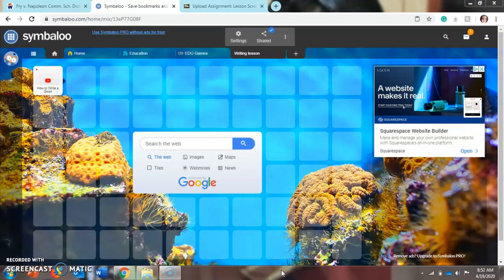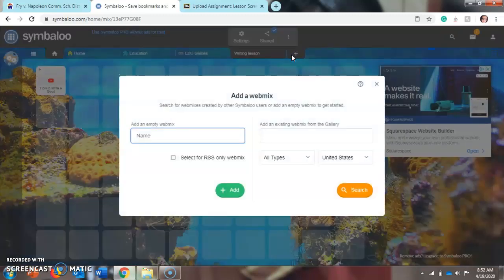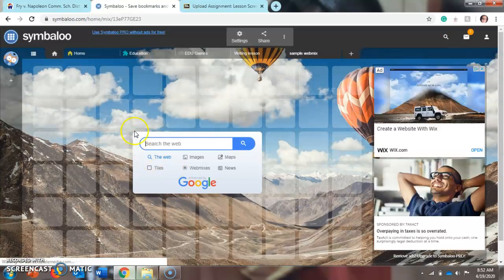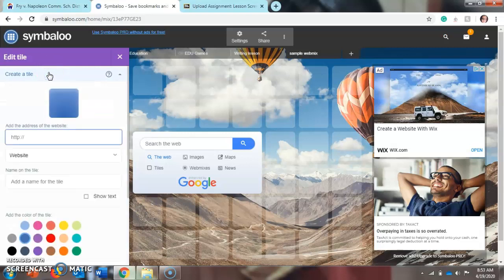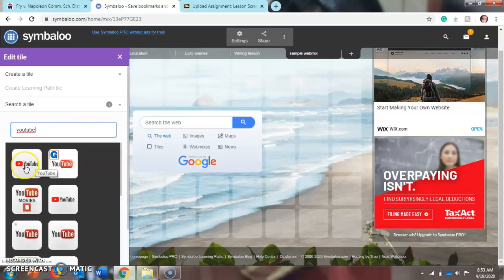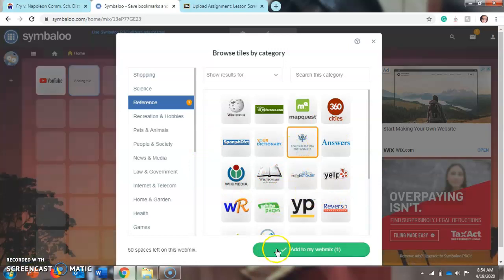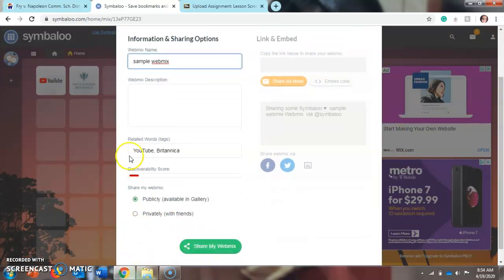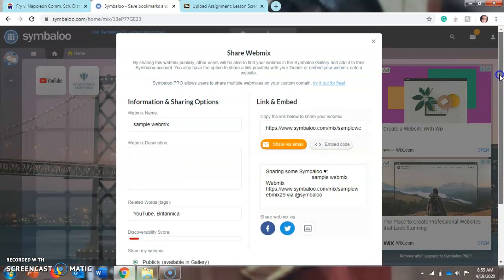Symbaloo Tutorial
Educational Tech EDUC 270